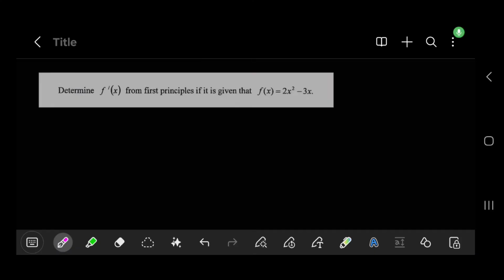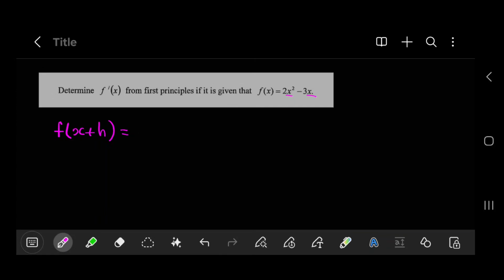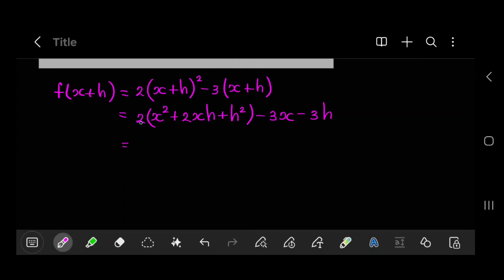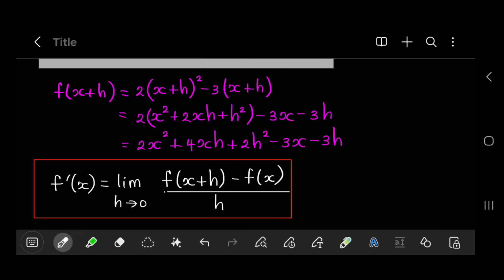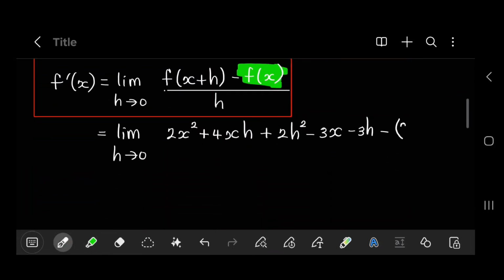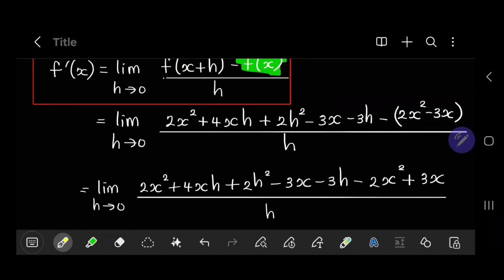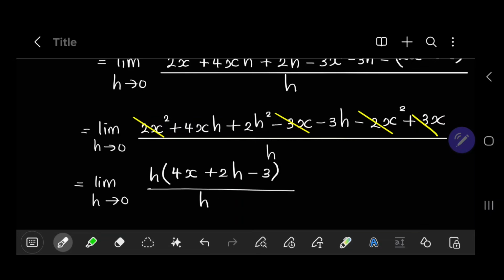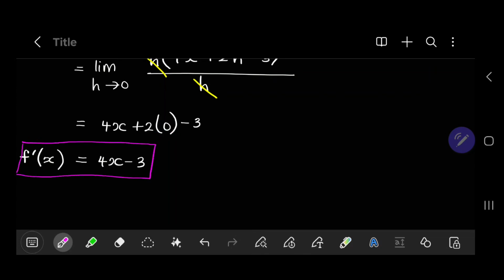Grade 12 Calculus: Differentiation from First Principles #3